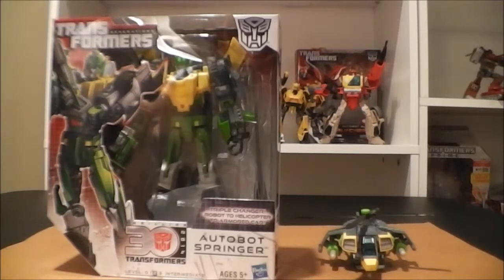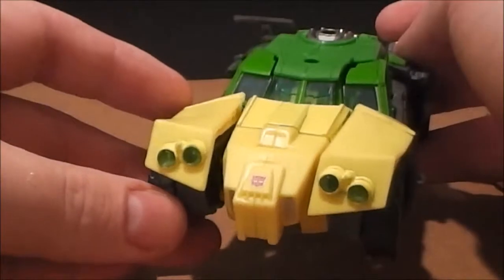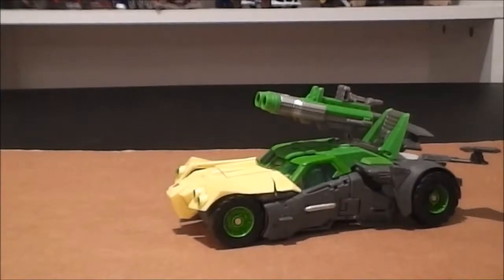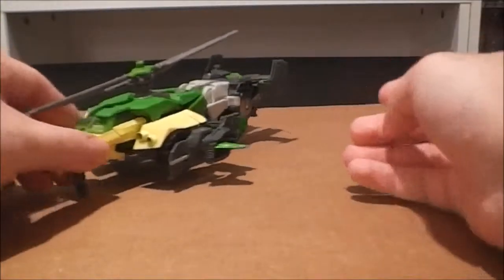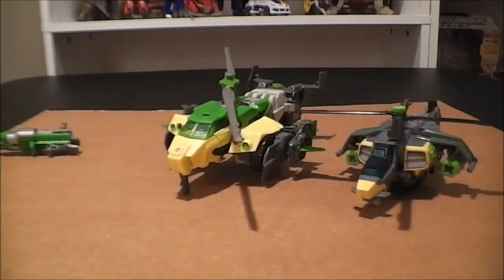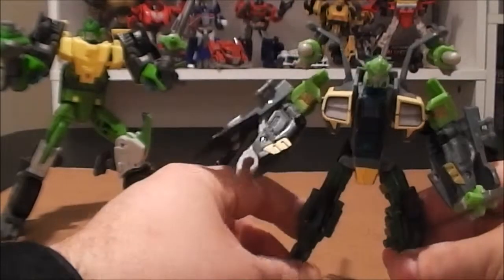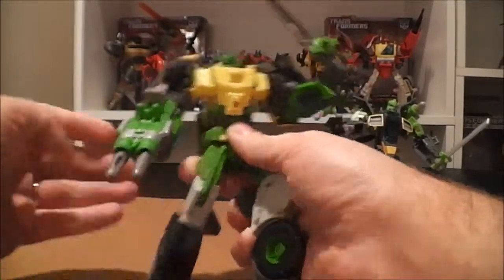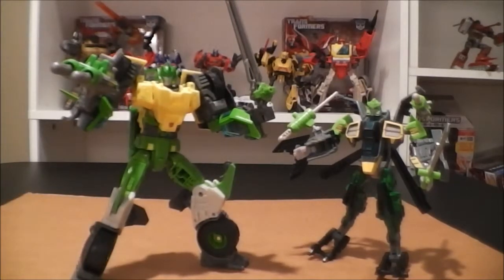Deluxe and Voyager Generations Springer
In this video I cover the recent voyager and the older deluxe generations voyager.